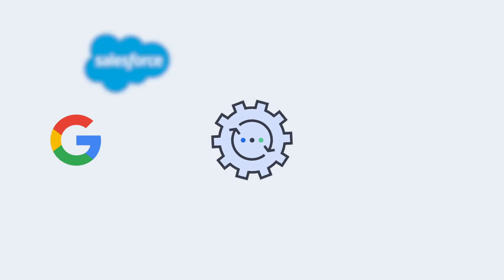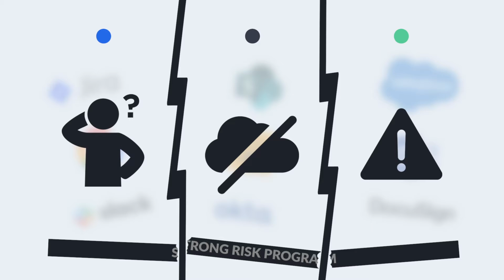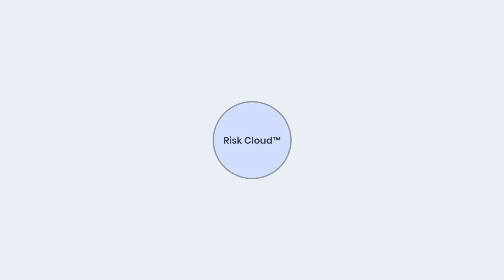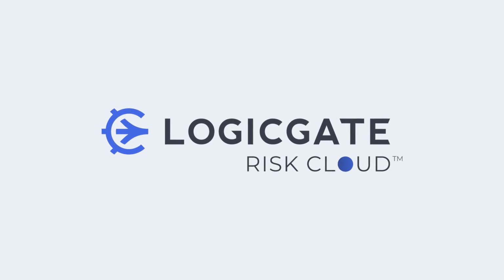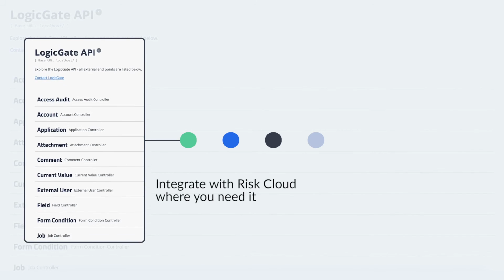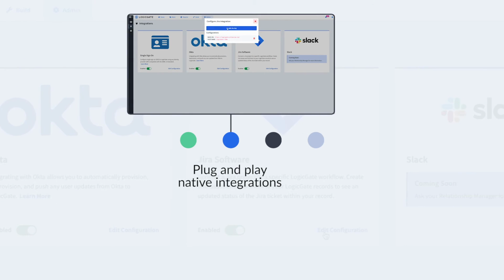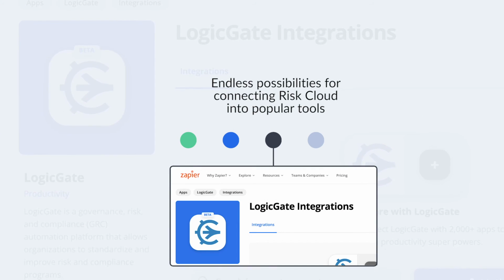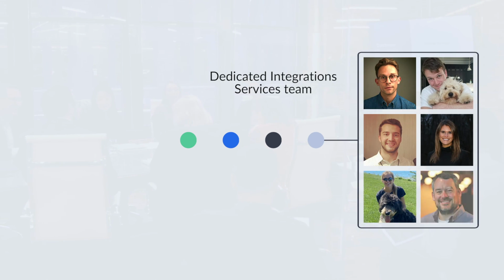Risk Cloud Integrations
Integrations for governance, risk and compliance solutions are the key to connecting your tech stack and increasing adopting to your risk program.

Learn how Risk Cloud approaches integrations to ensure your success